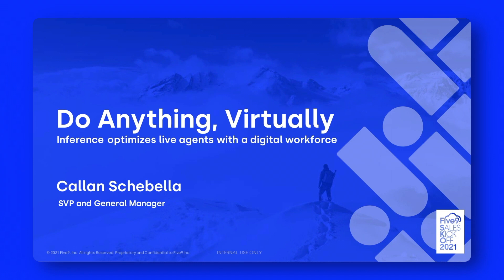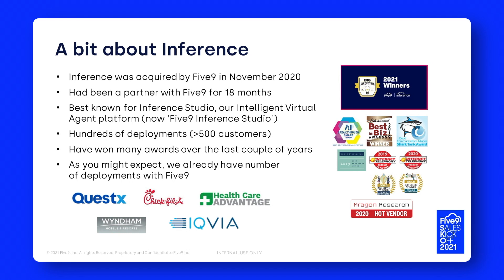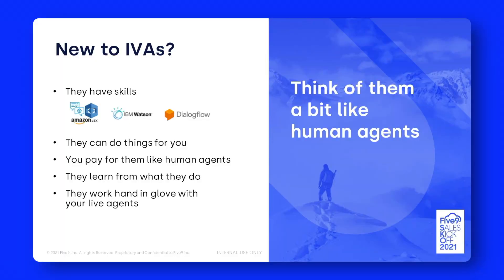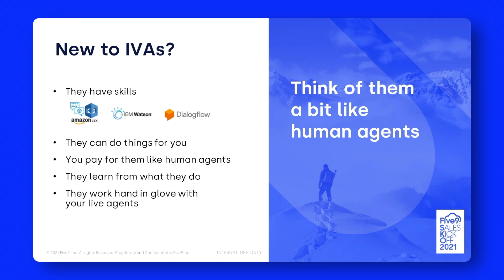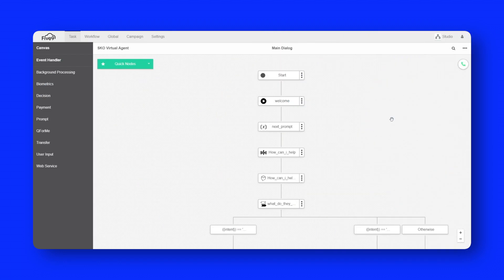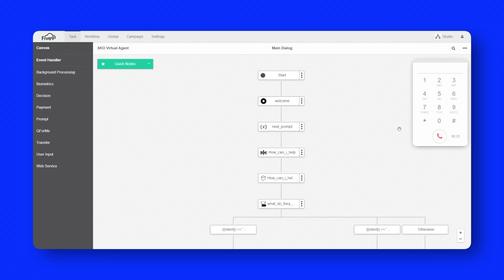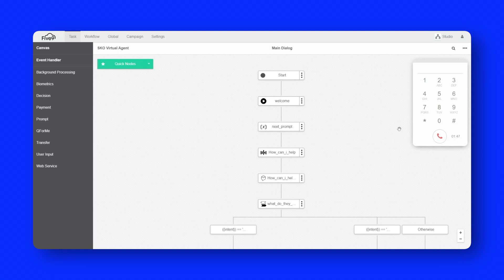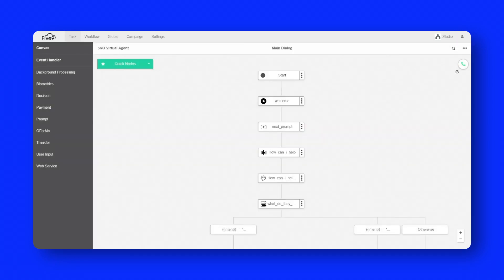An Introduction and Demonstration of Five9 IVA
This presentation provides a brief introduction to Five9 Intelligent Virtual Agent (IVA) and demonstrates how it can deliver a conversational self-service experience while completing an address change.